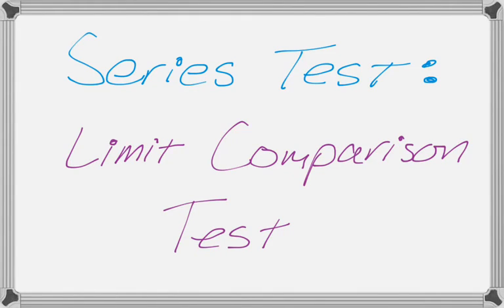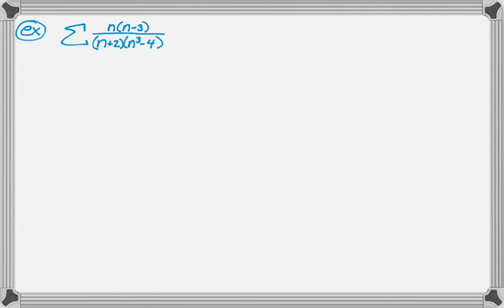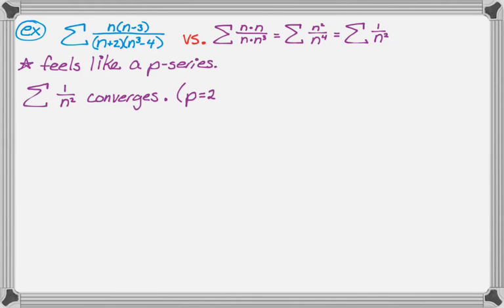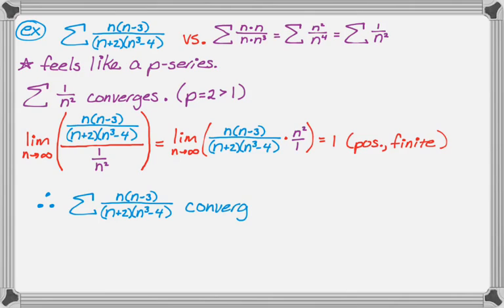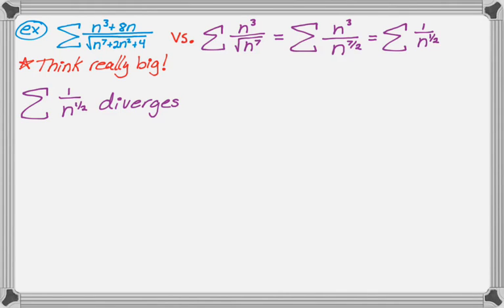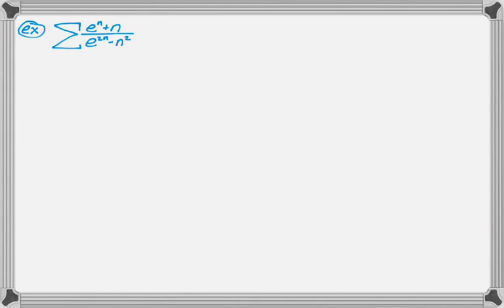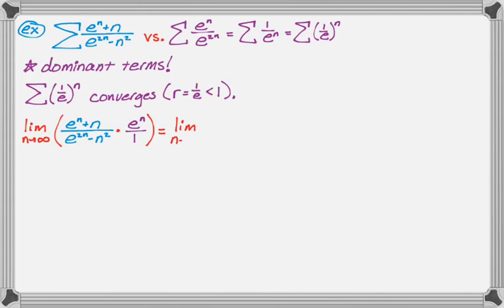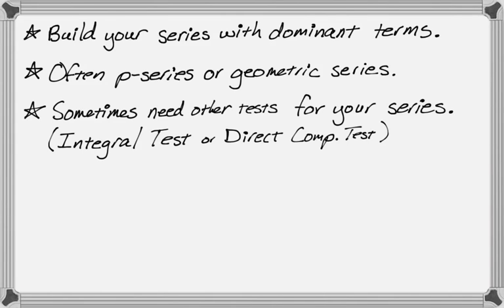Series Tests - Limit Comparison Test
Using the Limit Comparison Test to determine the convergence or divergence of a series of positive terms.  This is one of the tests you need to know for AP Calculus BC and Calculus II.  It's all about constructing your series for comparison and then being able to take the limit.